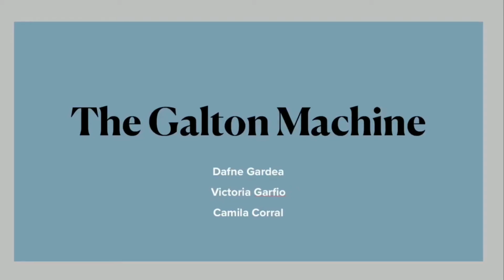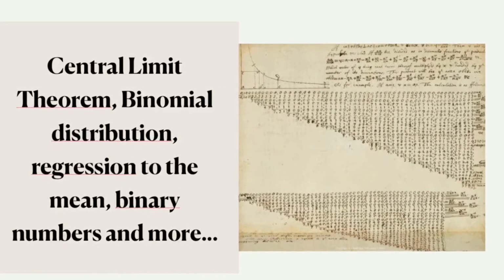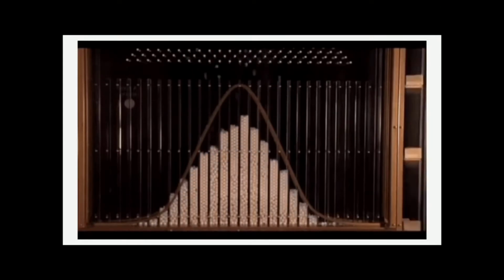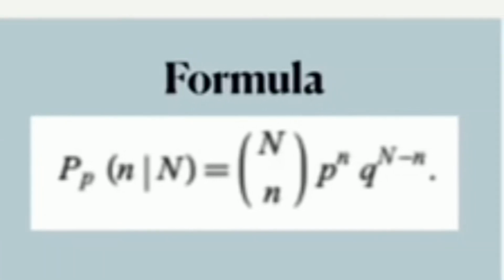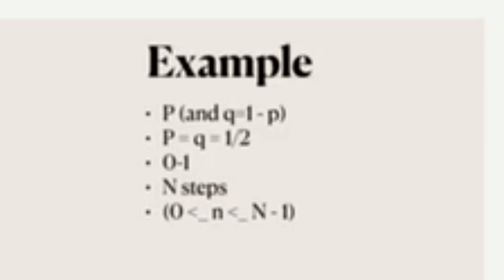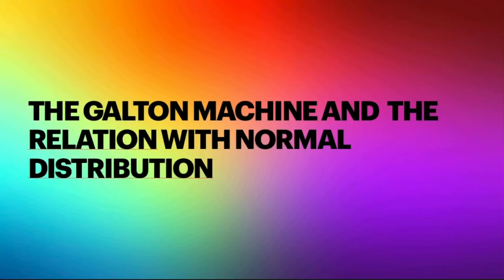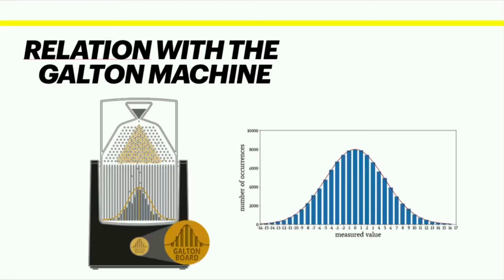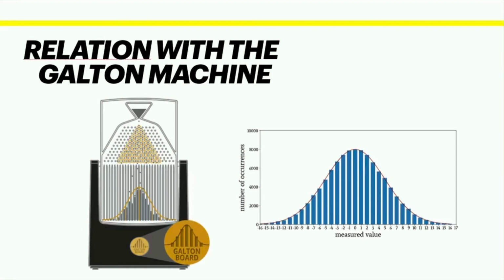The Galton machine